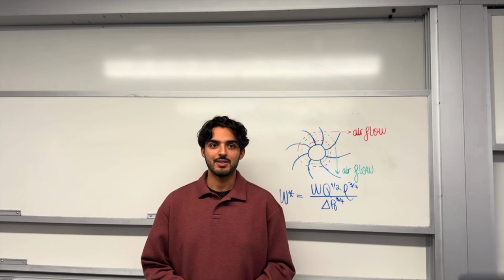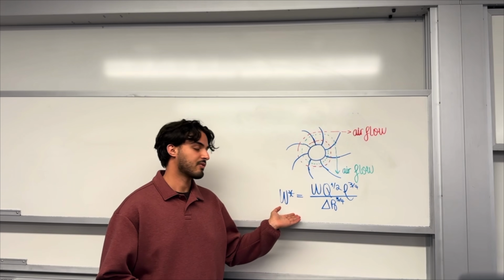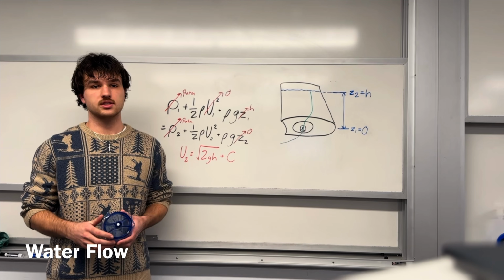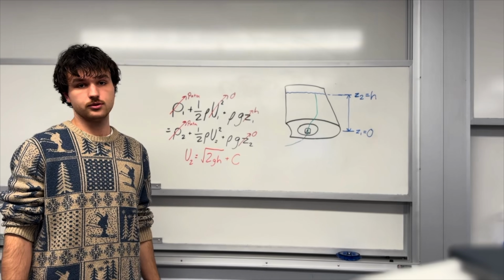MAE 3230 Fluid-Mechanical Dissection